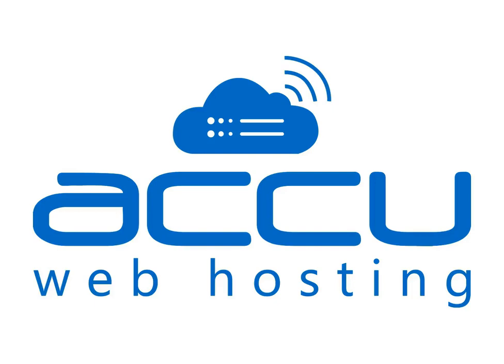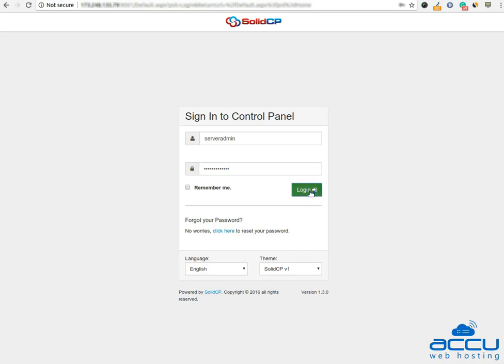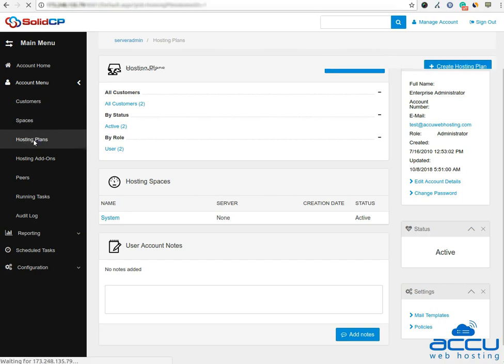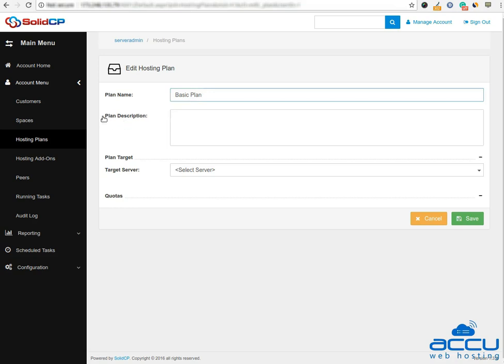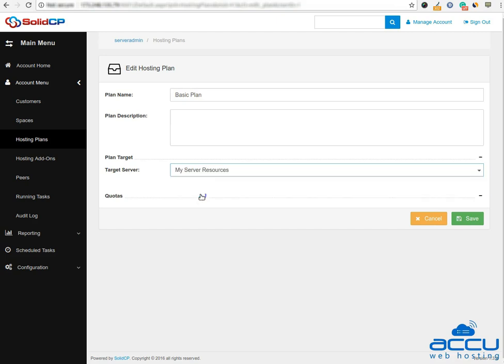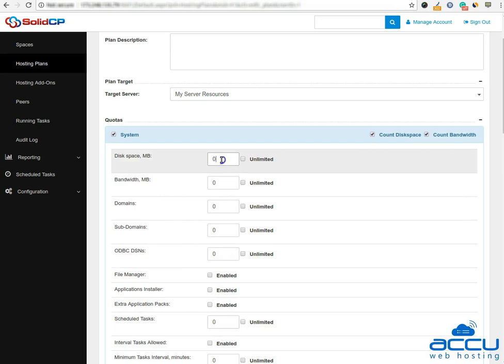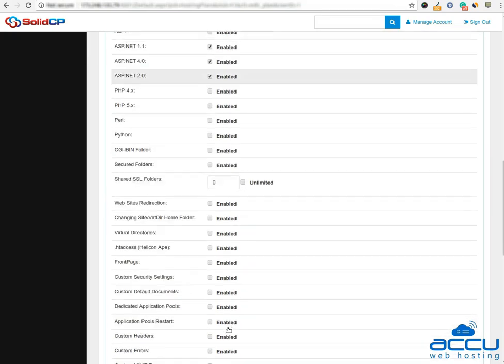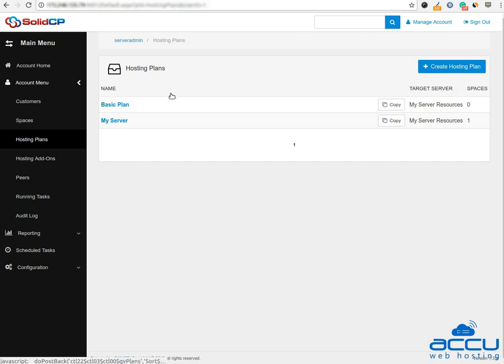How to create a hosting plan in solidcp?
This video explains how to add hosting space in SolidCP control panel.